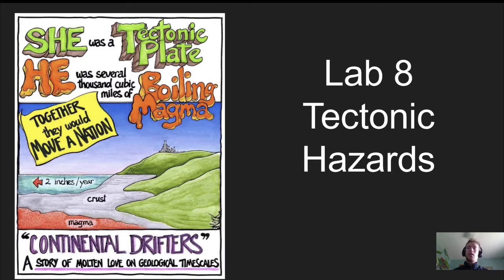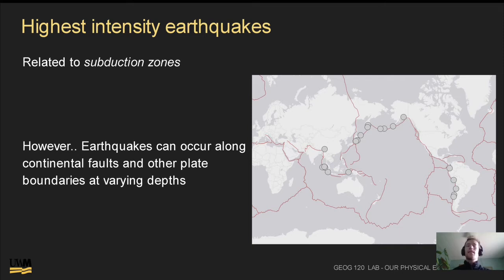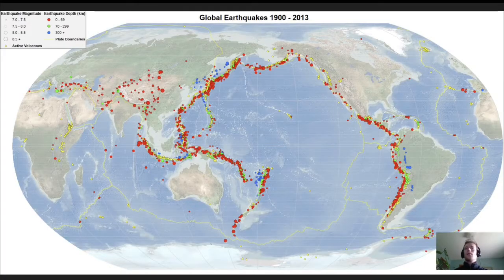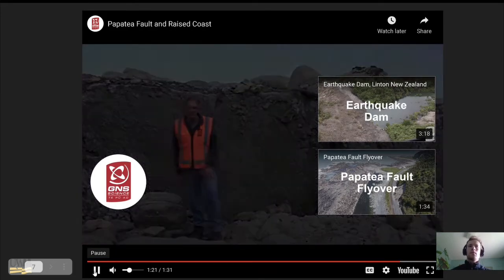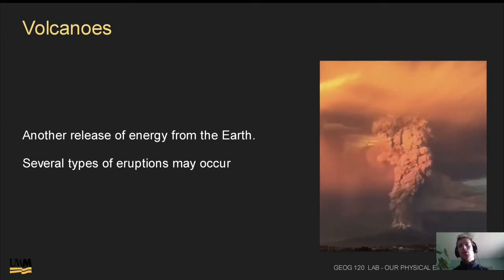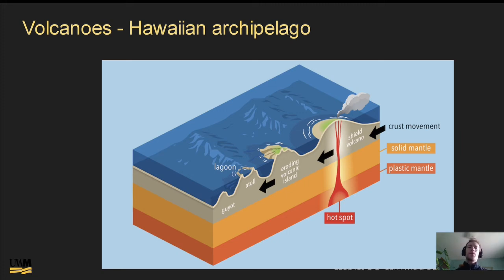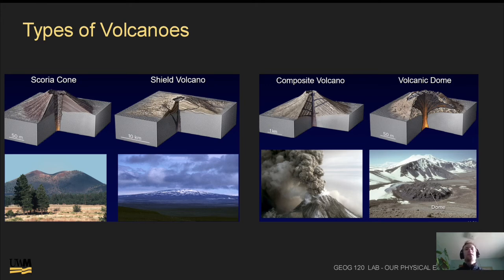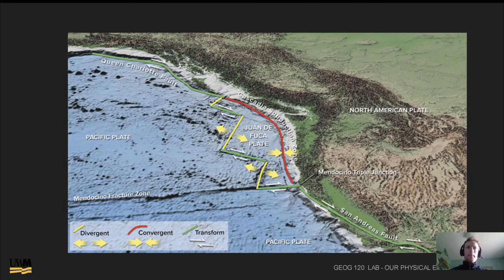Tectonic Hazards - Lab 8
Tectonic plates move mere centimeters over a human lifetime, but plates have moved all over the Earth. Earthquakes, tsunami, and volcanoes are common along plate boundaries, and can even occur away from plate boundaries such as hotspot volcanoes or the New Madrid fault zone.